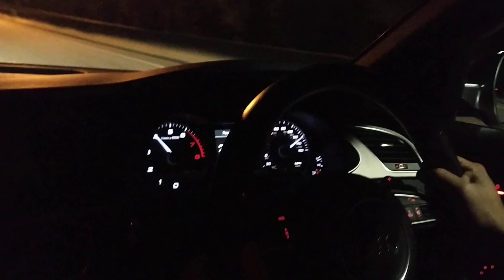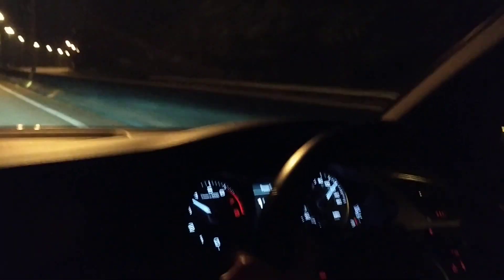DNA Tuning Malaysia Audi S4 Stage 1+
Stage 1 ECU and DSG Tune! Another happy customer

Look out for us at!